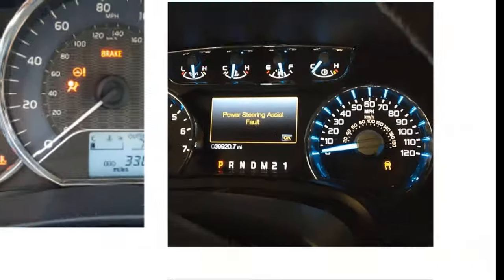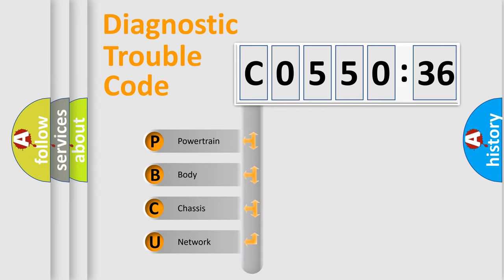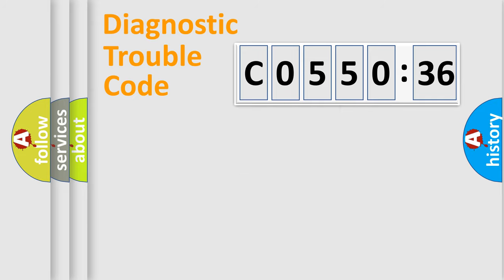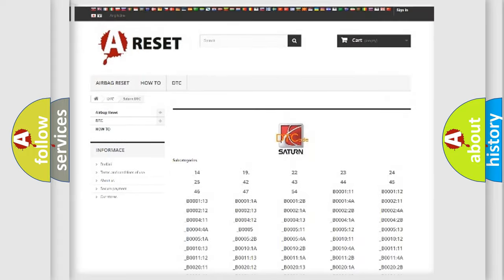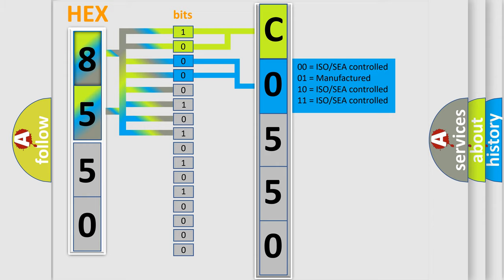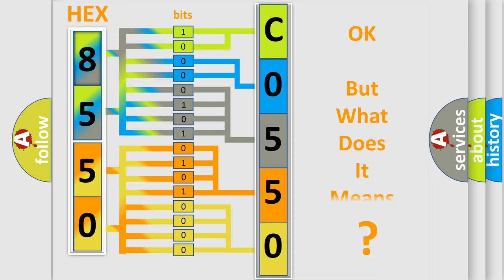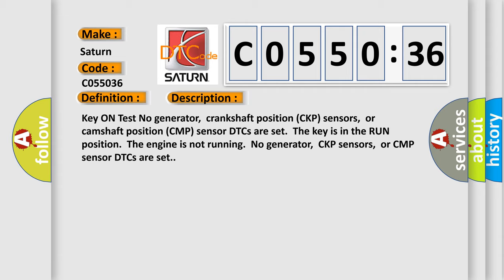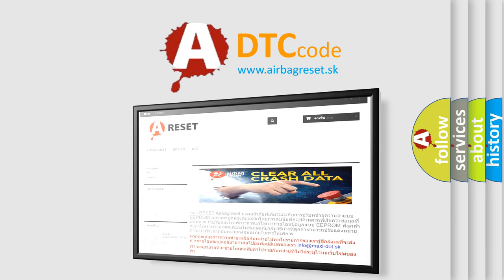DTC Saturn C0550-36 Short Explanation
Contents:
0:21 Basic DTC analysis according to OBD2 protocol standard.
1:48 Insight into programming
2:58 A diagnostically understandable description of the Diagnostic Trouble Code
3:05 Basic error definition

Make:
Saturn
Code:
C0550 36
Definition:
Generator L-Terminal Circuit
Description:
Key ON Test No generator,crankshaft position (CKP) sensors,or camshaft position (CMP) sensor DTCs are set.The key is in the RUN position.The engine is not running.No generator,CKP sensors,or CMP sensor DTCs are set.